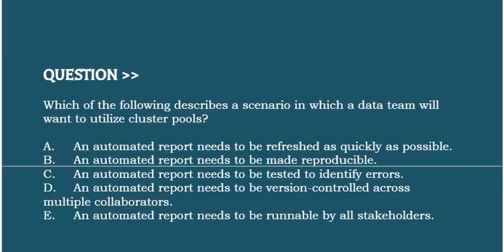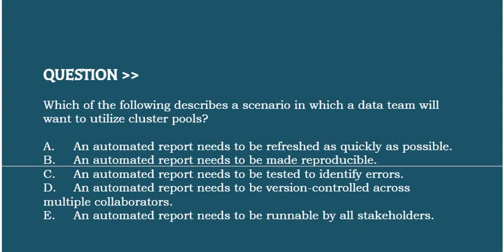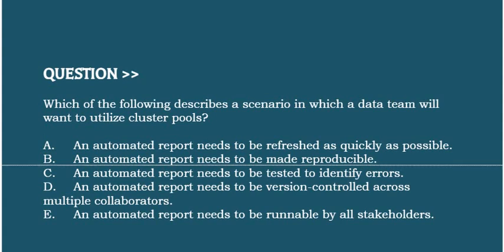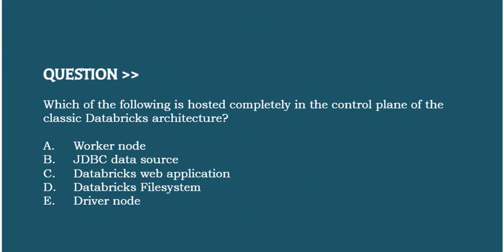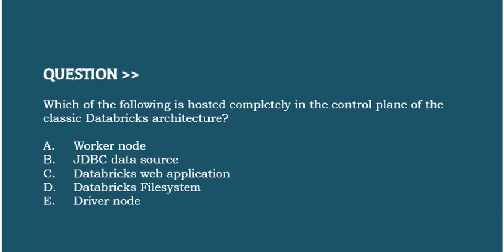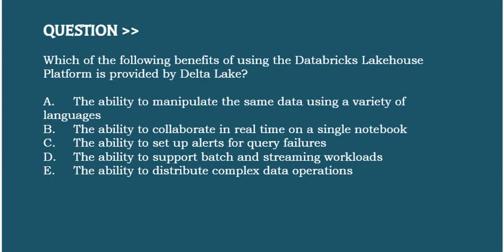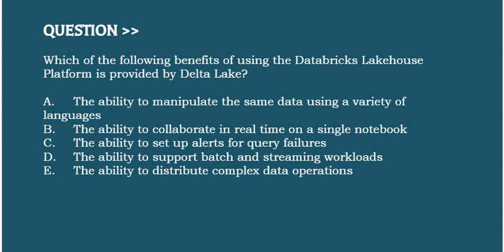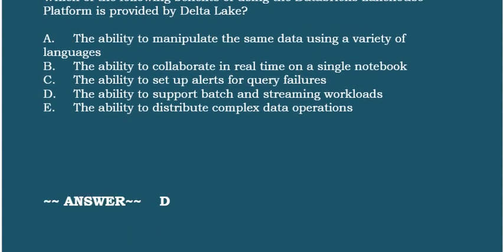Part#7:Databricks DEA : Databricks Certified Data Engineer Associate - Practice Questions & Answers